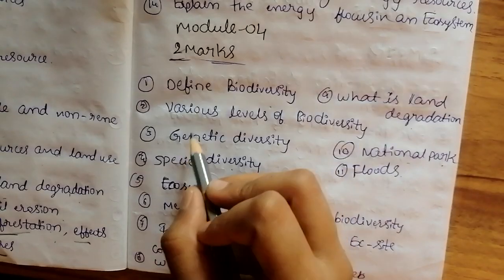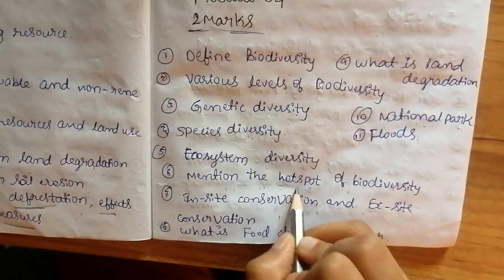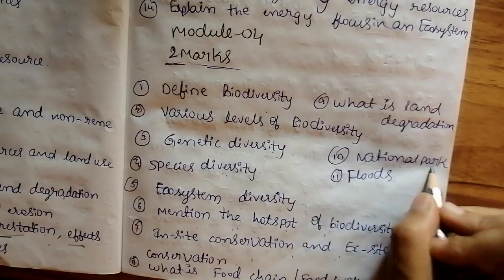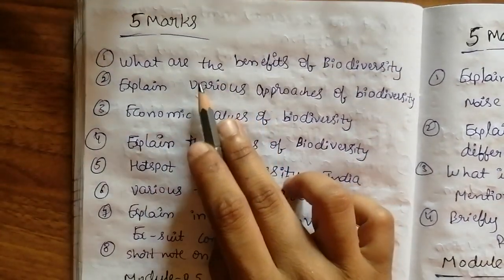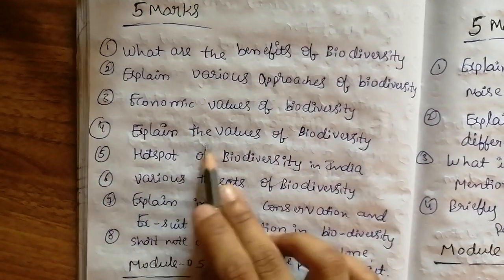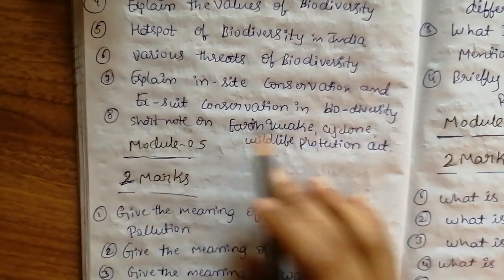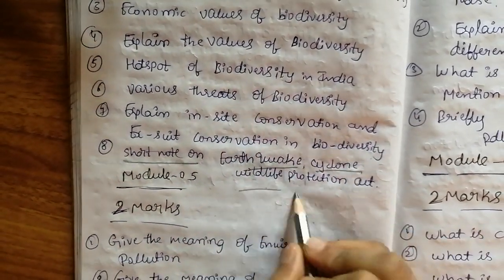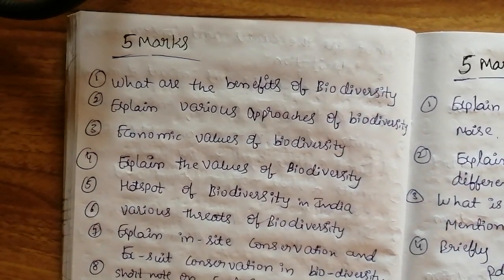1st sem Bcom Environmental Studies Module - 04 Important Questions